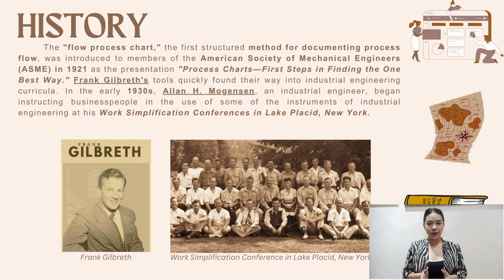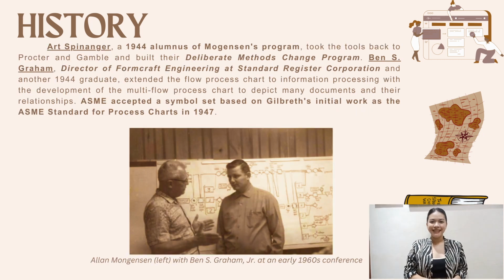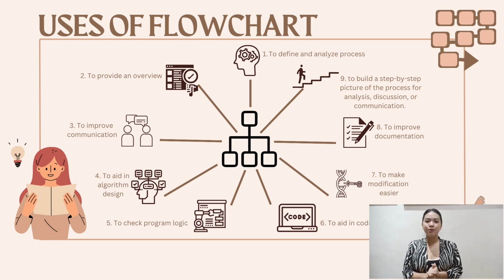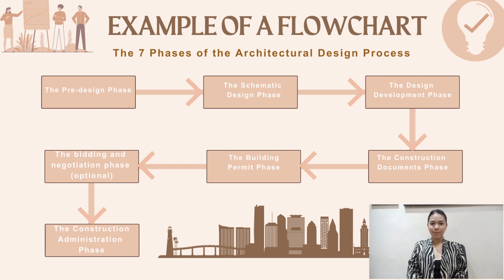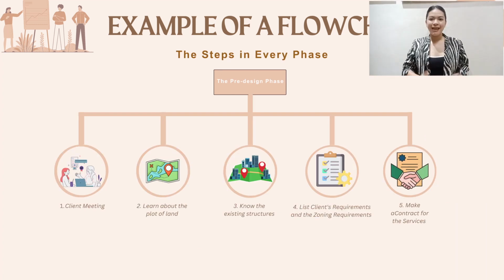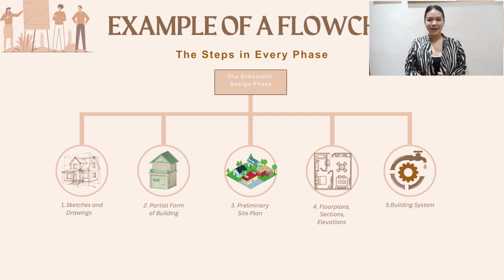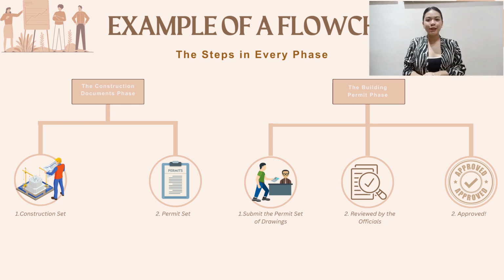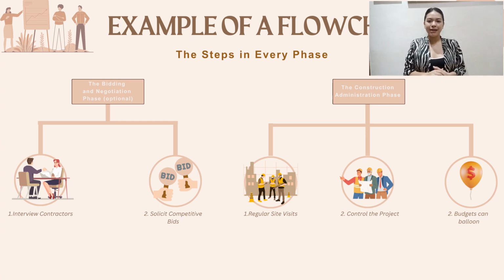Flowchart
A video presentation reporting about flowchart using infographics, visual notes, visual maps, and pictographs.

Content:
-History of flowchart
-Uses of flowchart
-Examples of flowchart